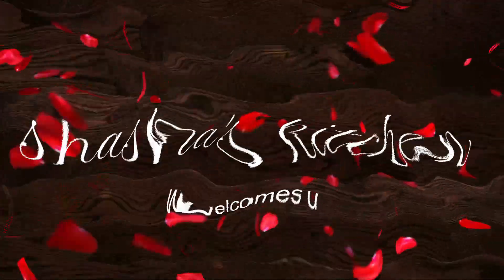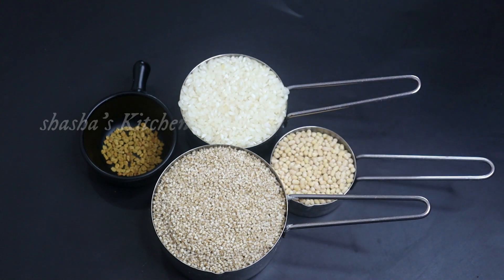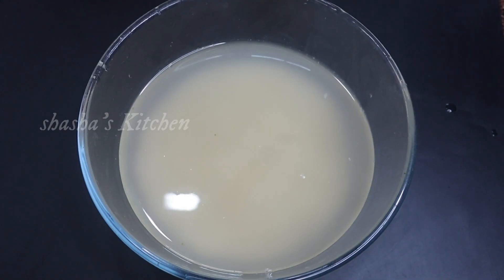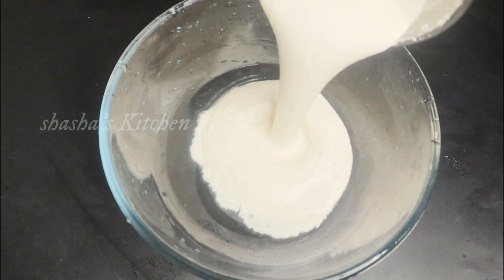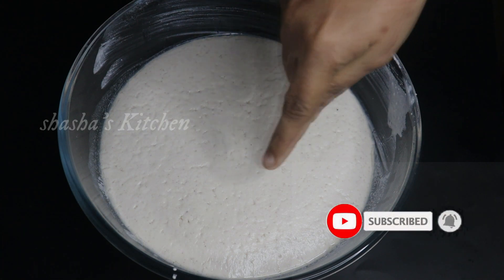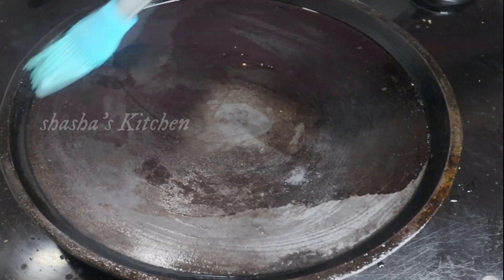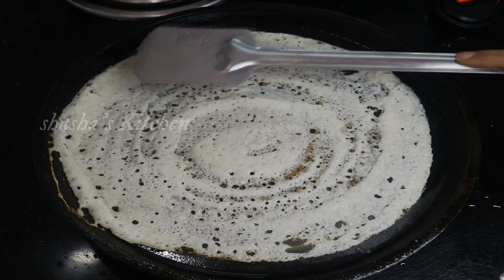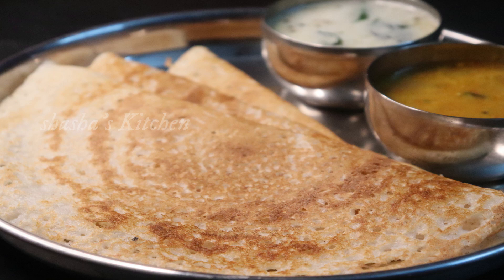Varagu arisi Dosai |Millets Recipes in Tamil | வரகு அரிசி தோசை |Dosa Recipe |Healthy Breakfast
❤❤Welcome to my to channel shasha's kitchen in this videos i share different type  of Millets Recipes in this video i explain pearl Millets dosa வரகு arisi dosai
easyway Iso it is very Healthy and easy to make  kids are like it very much.

Ingredients
வரகு அரிசி /pearl millet=1cup
Idli rice =1/2cup
Urad dal=1/4cup
Fenugreek seed =1 tsp